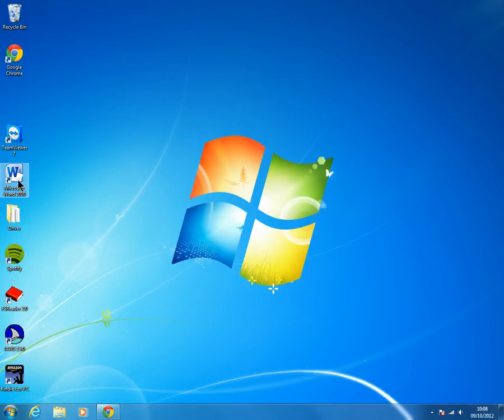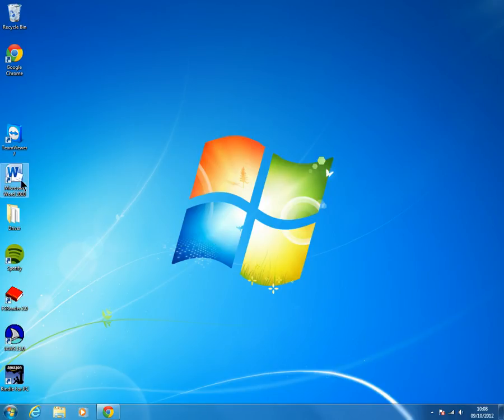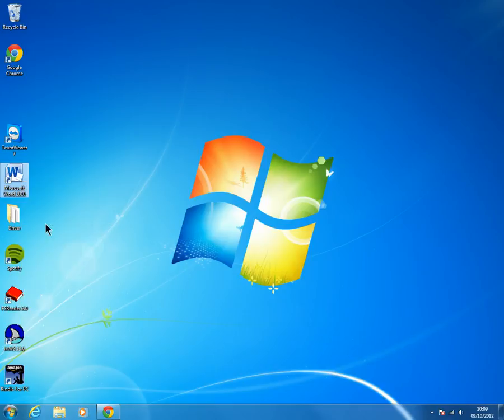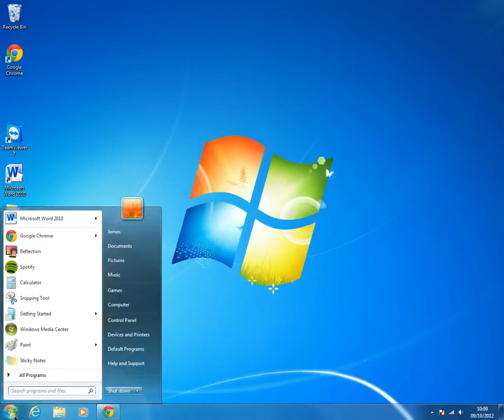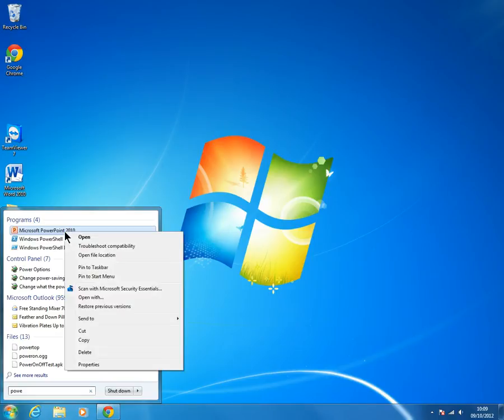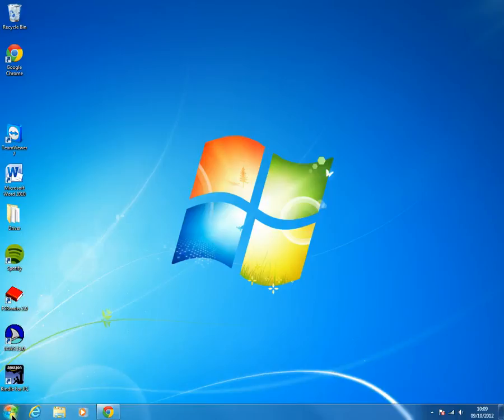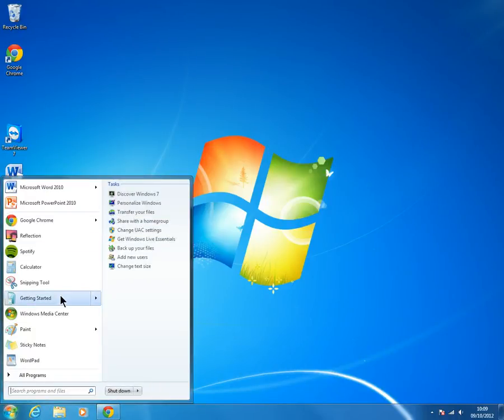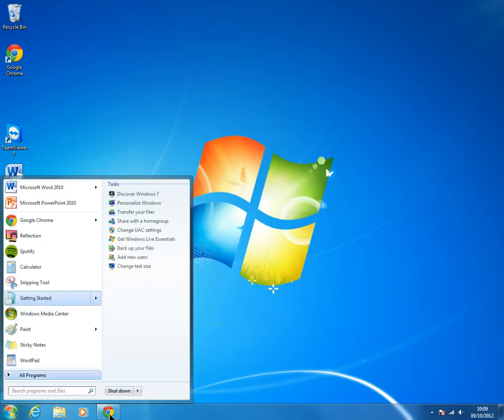How to add Microsoft Office Programs to the Start Menu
In this video, I show you How to add Microsoft Office Programs to the Start Menu.

This video has been made by The Babcock LDP Visual Impairment Support Service.

The service works with children and young people, from 0-19 years, who have been identified as having a visual impairment and who live in Devon, UK.